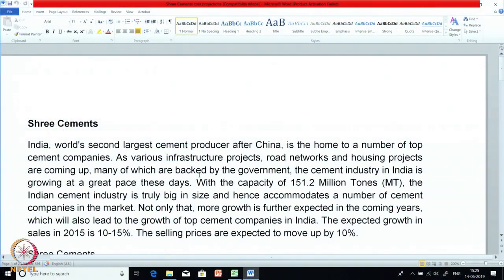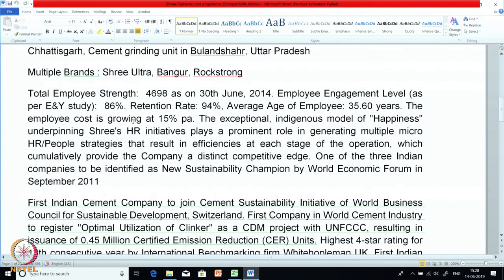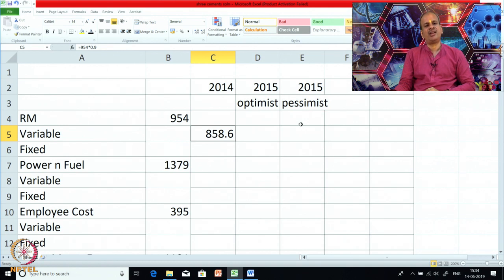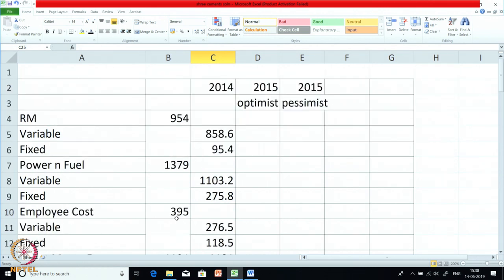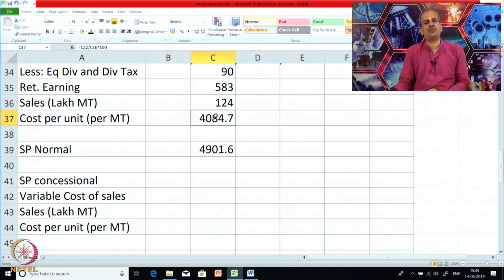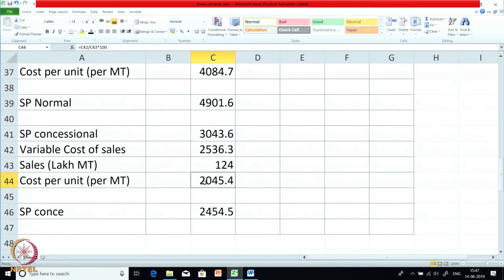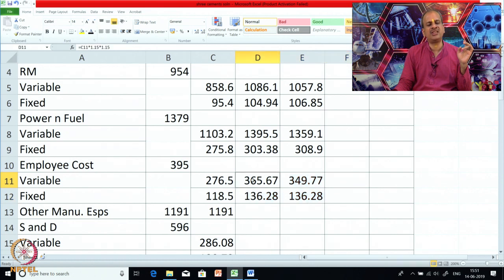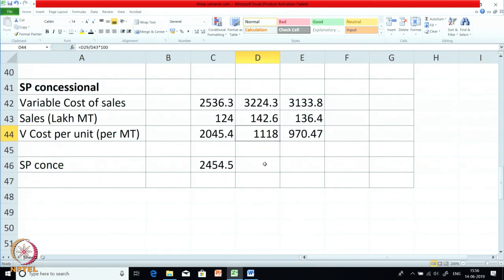Week 3-Lecture 14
Lecture 14 : Case Study: Shree Cements

 To access the translated content:
1. The translated content of this course is available in regional languages.
 2. Regional language subtitles available for this course
 To watch the subtitles in regional languages:
 1. Click on the lecture under Course Details.
 2. Play the video.
 3. Now click on the Settings icon and a list of features will display
 4. From that select the option Subtitles/CC.
 5. Now select the Language from the available languages to read the subtitle in the regional language.